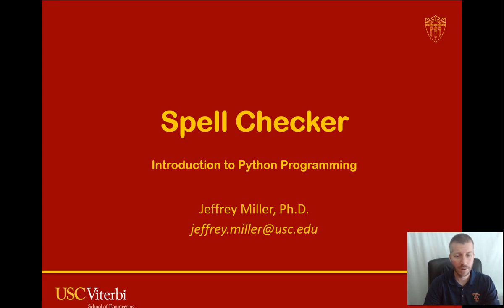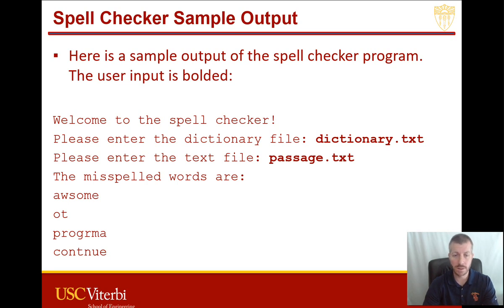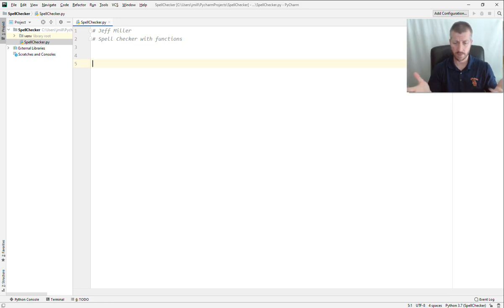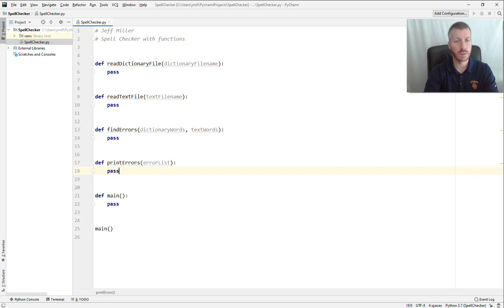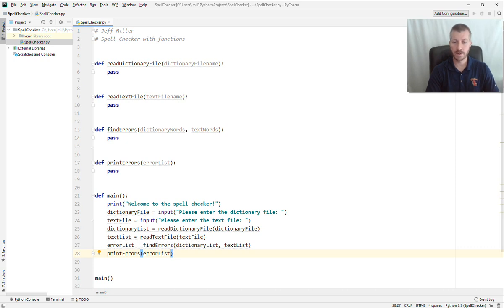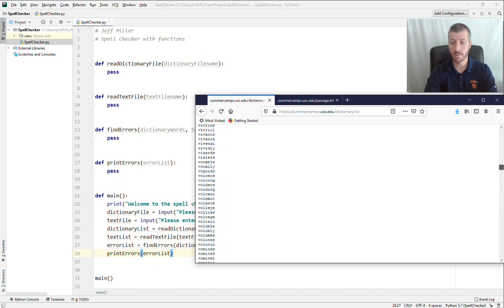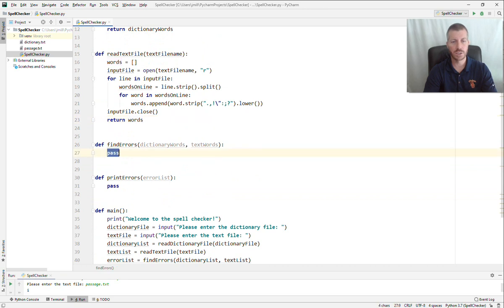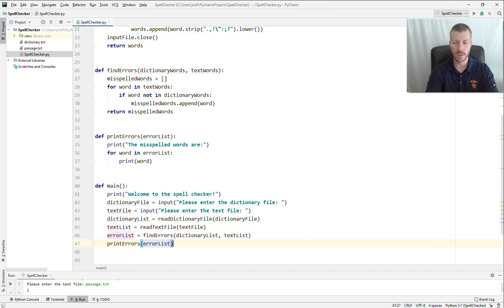Python Spell Checker Program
This video walks a programmer through creating a spell checker program in Python. It reads a dictionary file as a parameter and determines all the words from a text file that are not included in the dictionary file. The program uses functions, loops, conditions, variables, lists, strings, and file input.